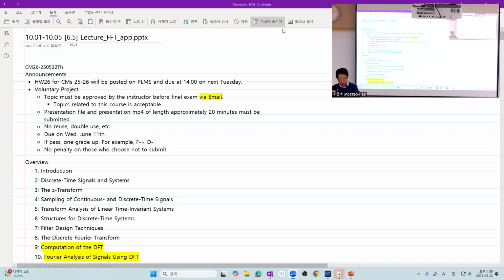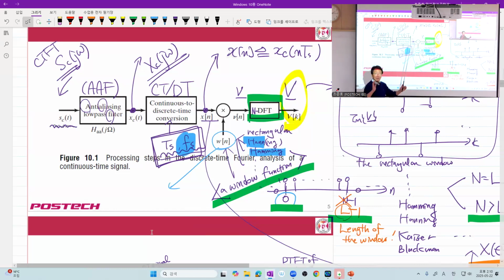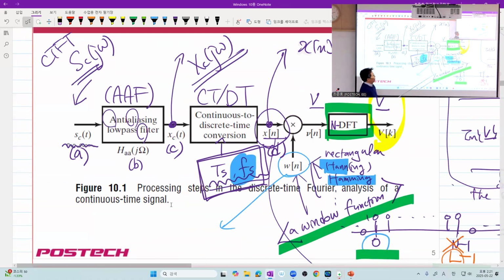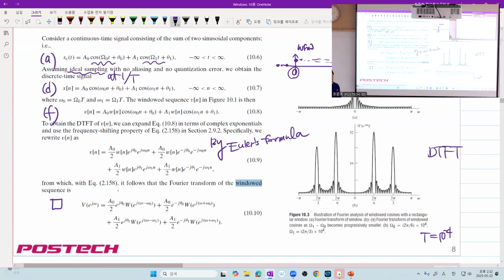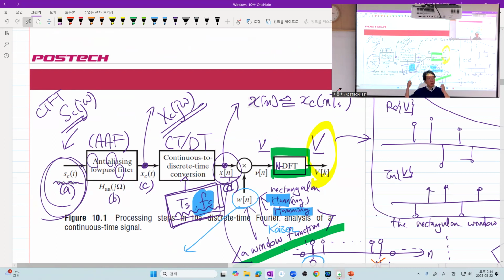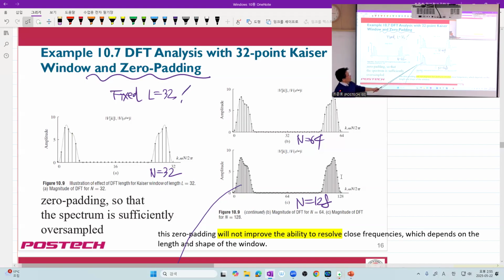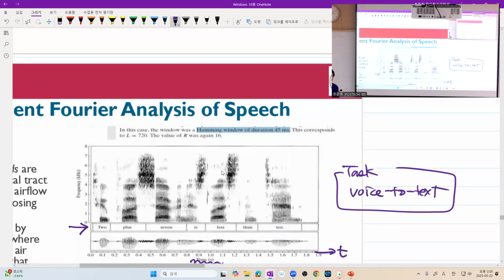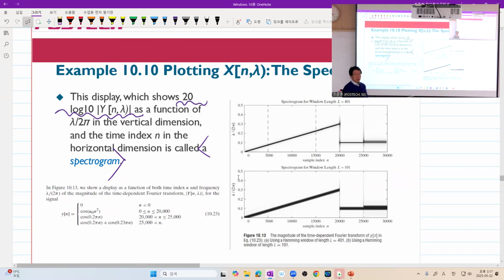CM26 250522Th (25-1) EECE451 Introduction to DSP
relation between the sampling rate, CTFT, and DTFT; effect of window function on DTFT; effect of window length on DTFT; effect of number of DFT points on resolution;
short-time Fourier transform